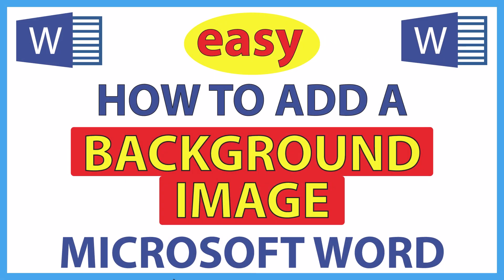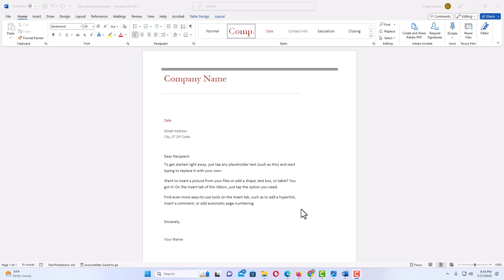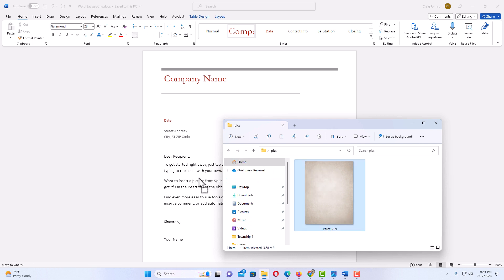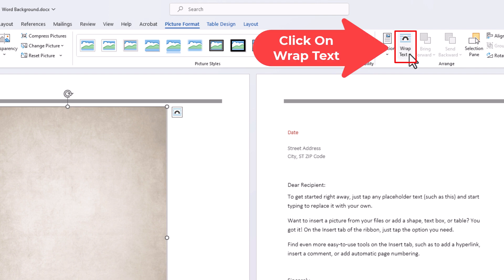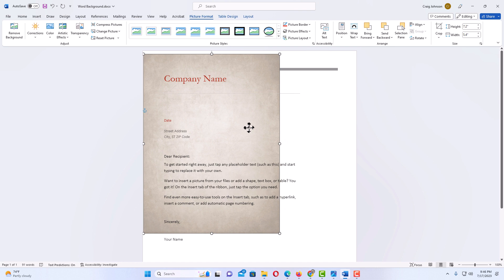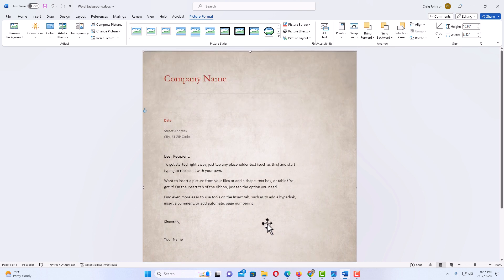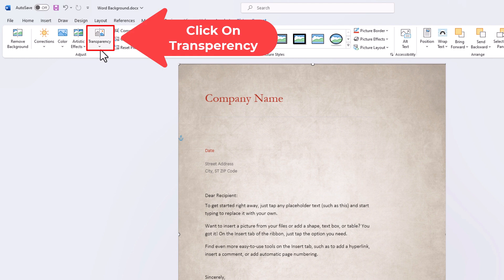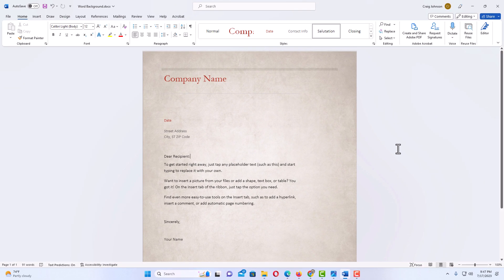Microsoft Word: How To Add A Background Image To A Word Document | 365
Microsoft Word: How To Add A Background Picture To A Word Document | 365 |

This is a video tutorial on how to add a background image to a word document. I will be using Word 365 for this.

Simple Steps
1. Open your project in Microsoft Word.
2. My image is in a folder and I am just going to drag it from the folder and drop it on my page.
3. Under the "Picture Format" tab click on "Wrap Text" and move the image behind the text.
4. Position your image how you choose.
5. Under the "Picture Format" tab you may choose to select "transparency" to lighten your image if needed.

Chapters
0:00 How To Add A Background Picture In Word
0:20 Open your project in Microsoft Word.
0:34  My image is in a folder and I am just going to drag it from the folder and drop it on my page.
0:55 Under the "Picture Format" tab click on "Wrap Text" and move the image behind the text.
1:25  Position your image how you choose.
1:55  Under the "Picture Format" tab you may choose to select "transparency" to lighten your image if needed.